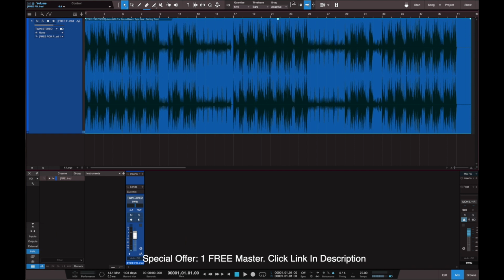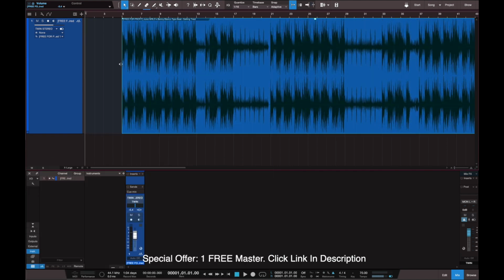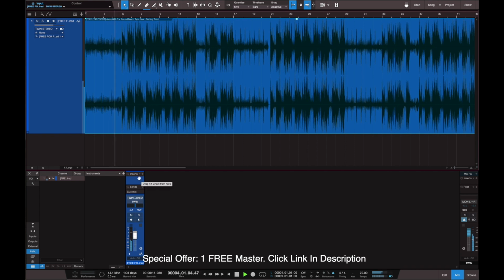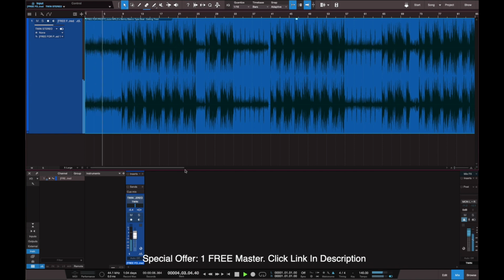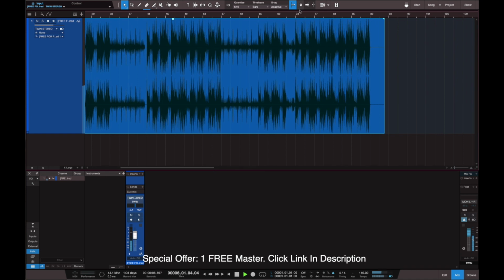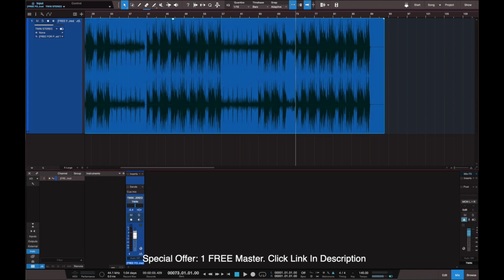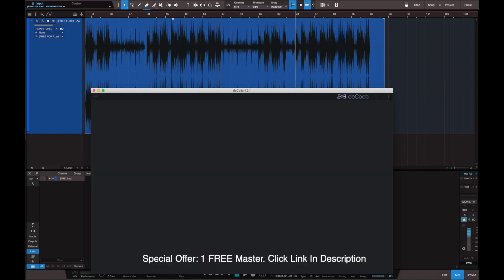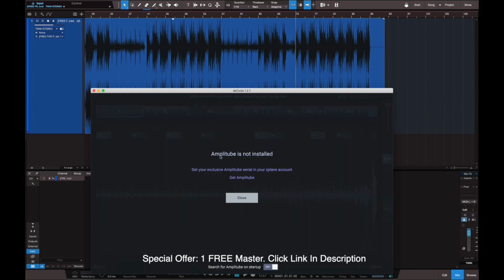How To Easily Find The Tempo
Discover the secrets to getting your song professionally mastered for free at SoundBetter: [Link to your SoundBetter profile]

In this comprehensive tutorial, I delve into the crucial aspect of finding the perfect tempo for your song. Say goodbye to the complications of not having the tempo set in your session and the various issues that can arise. Whether you're using Studio One, Pro Tools, Logic Pro X, or any other popular DAW, I'll guide you step-by-step on how to effortlessly find the tempo of your beat or song, significantly enhancing your workflow and overall efficiency.

Understanding musical terminology, tempo represents the speed or pace of a musical piece. Classical compositions traditionally employ Italian terms to indicate tempo, while beats per minute (bpm) serves as the standard measurement. Contemporary compositions may include a metronome mark alongside or in place of the traditional tempo marking. In genres like electronic dance music (EDM), bpm is the primary method for expressing tempo.

Unlock the true potential of your music by mastering the art of tempo. Watch this video now and take your musical creations to the next level!